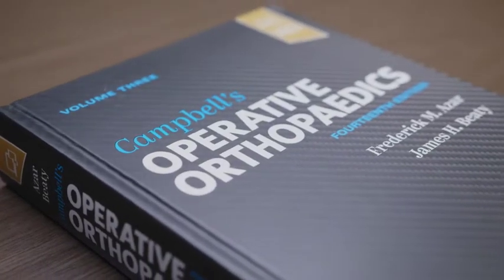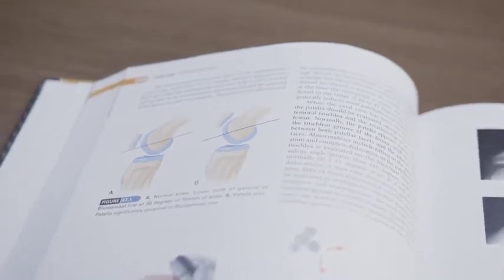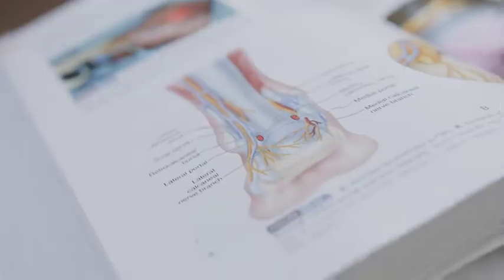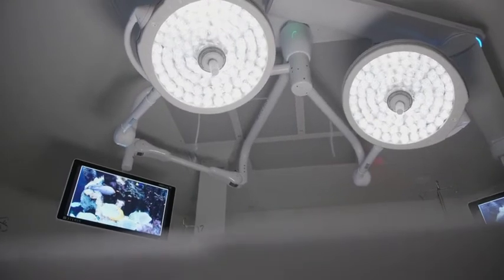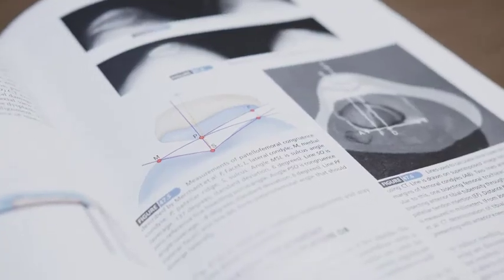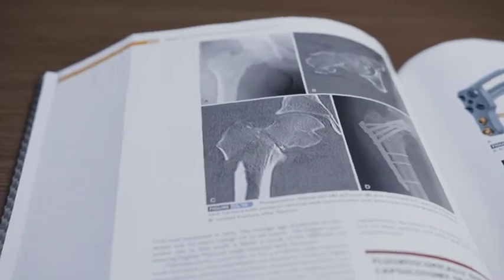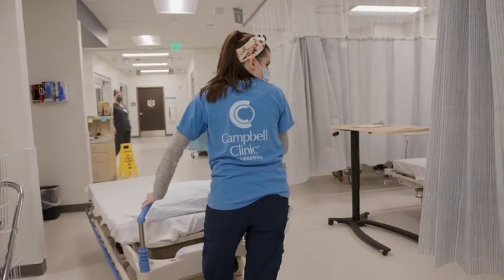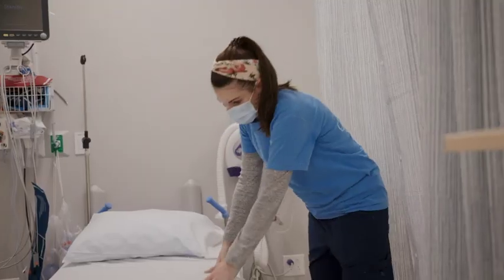Drs. Azar & Beaty discuss Campbell's Operative Orthopaedics, 14th Edition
Still the most widely used comprehensive resource in orthopaedic surgery, Campbell’s Operative Orthopaedics is an essential reference for trainees, a trusted clinical tool for practitioners, and the gold standard for worldwide orthopaedic practice. Unparalleled in scope and depth, this 14th Edition contains updated diagnostic images, practical guidance on when and how to perform every procedure, and rapid access to data in preparation for surgical cases or patient evaluation.